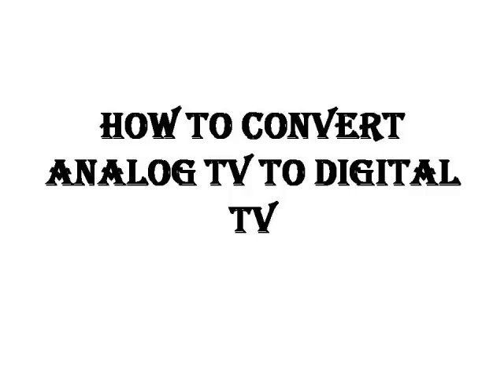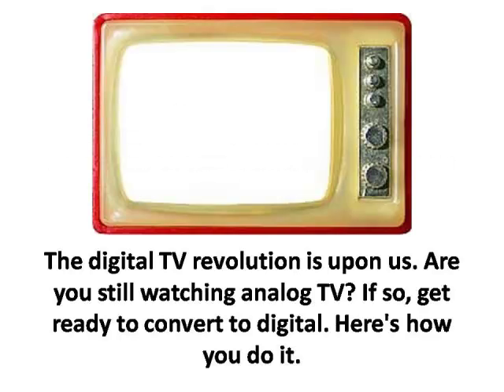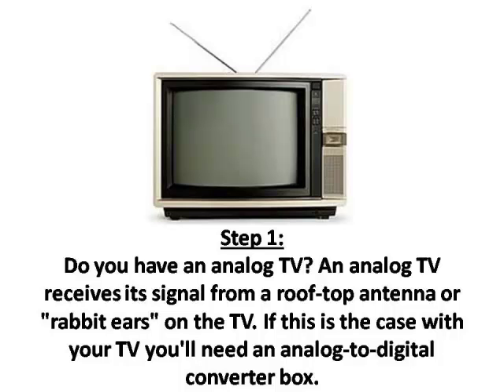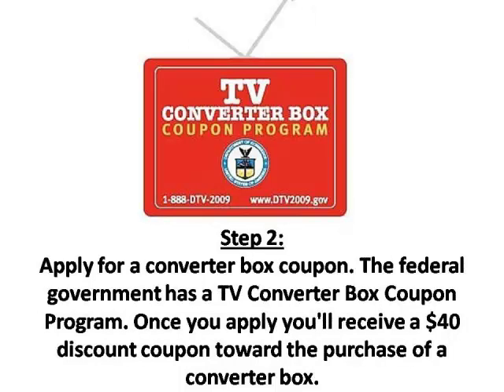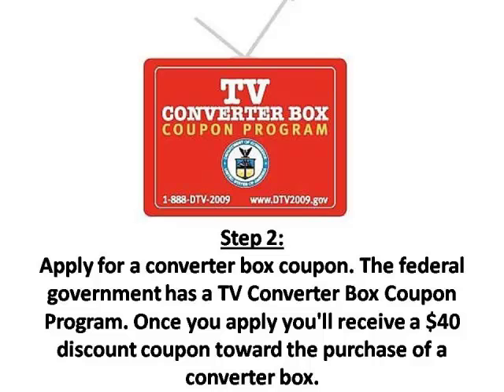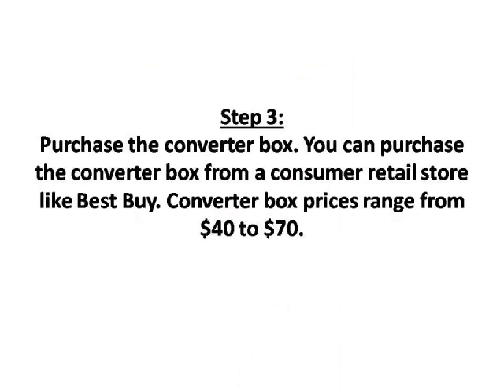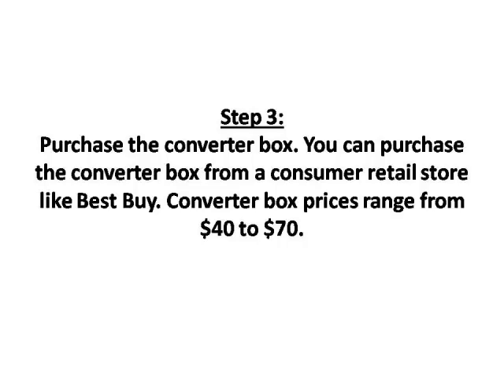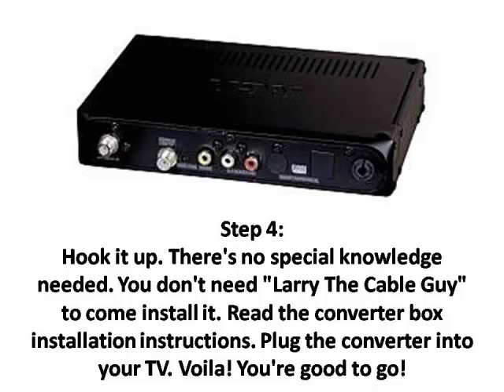How to Convert Analog TV to Digital TV - Analog Digital Converter Tutorials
The digital TV revolution is upon us. Are you still watching analog TV? If so, get ready to convert to digital. Here's how you do it.

Instructions:
Step 1:
Do you have an analog TV? An analog TV receives its signal from a roof-top antenna or "rabbit ears" on the TV. If this is the case with your TV you'll need an analog-to-digital converter box.

Step 3:
Purchase the converter box. You can purchase the converter box from a consumer retail store like Best Buy. Converter box prices range from $40 to $70.

Step 4:
Hook it up. There's no special knowledge needed. You don't need "Larry The Cable Guy" to come install it. Read the converter box installation instructions. Plug the converter into your TV. Voila! You're good to go!